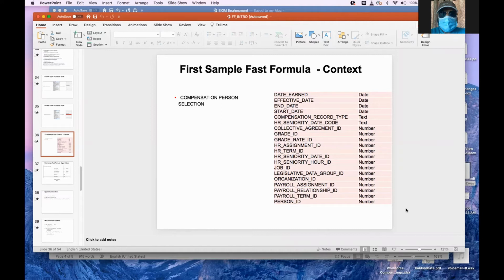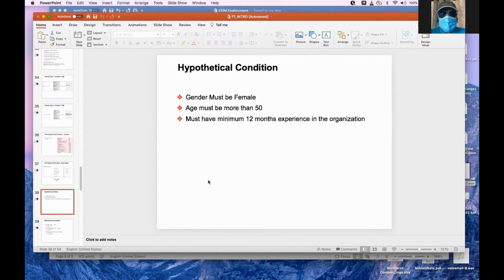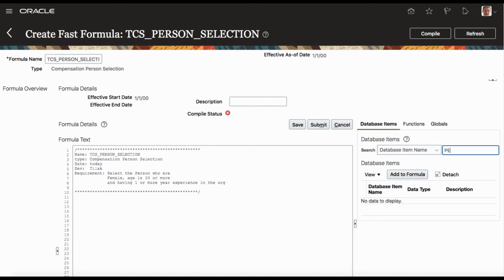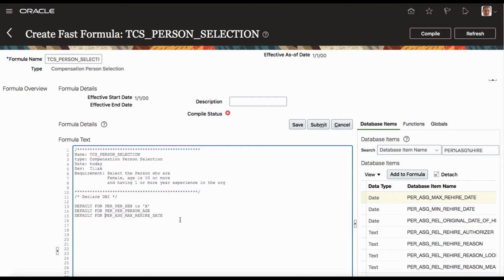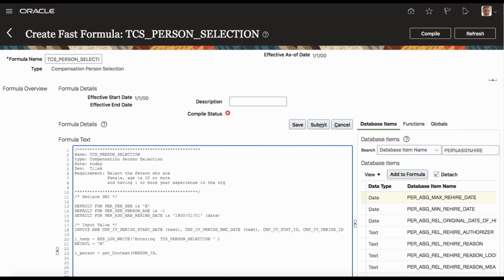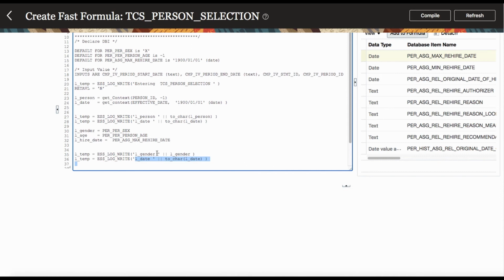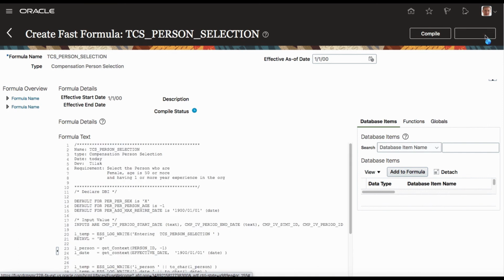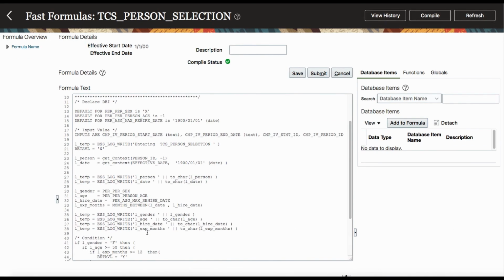First Formula Part I - Oracle Fusion HCM Fast Formula Tutorial - 7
How to write a simple formula

Codes are available at the end of the blog